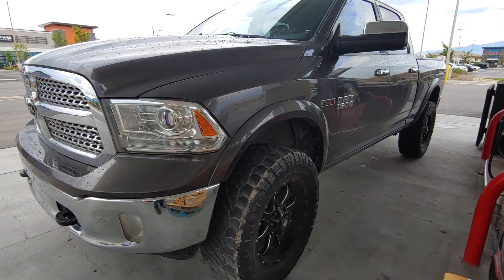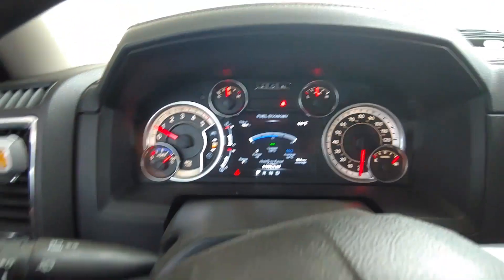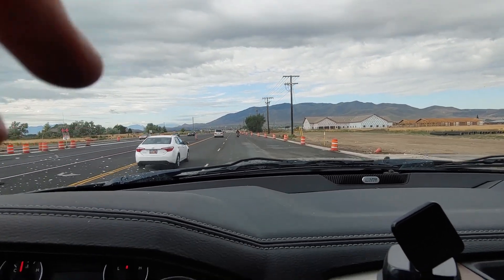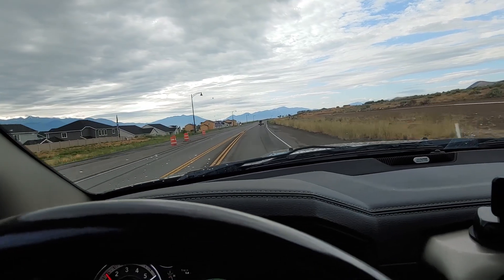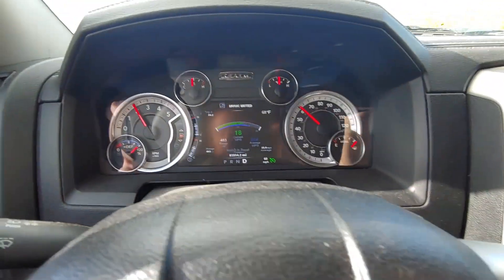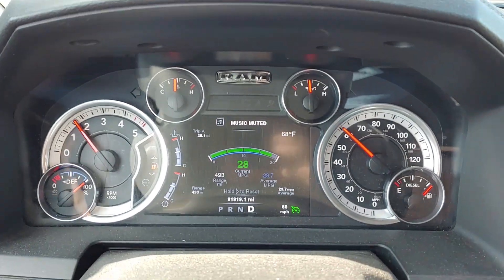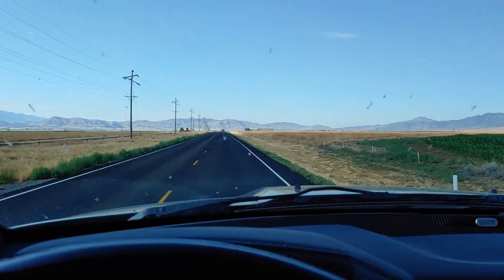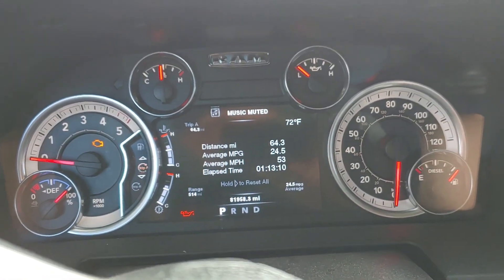Part 1: Best Tune for Lifted EcoDiesel? MPG Loop Stock VS SFT VS GDE Tunes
Post AEMs reflash stock tune run. I did a 64mile loop, setting cruise control at 5mph over the speed limit. I wanted to know how they compared and which tune is the best. Watch this 4 part series to see which tune is right for you.